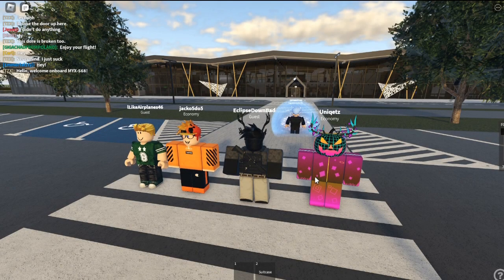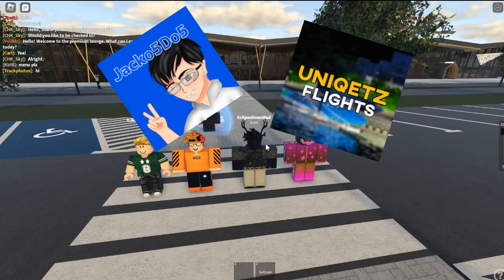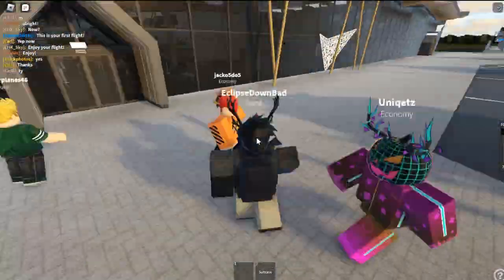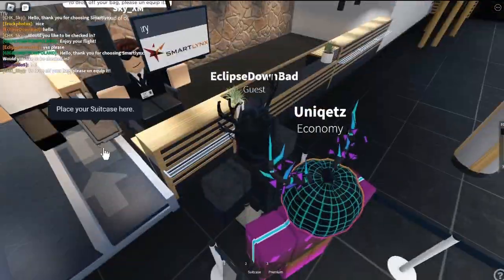ROBLOX | SmartLynx Airlines Flight Review (Boeing 737 Max)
Ladies and gentlemen today me and our featured guests, Jacko and Uniqetz are reviewing SmartLynx Airlines on their Boeing 737 Max at their Olsztyn-mazury airport!

I would personally give this flight an 9/10, this flight was a very enjoyable experience. The airport and especially the plane, are fantastic and top-notch in the community; the modern cozy rustic aesthetic vibes on both the plane and airport are outstanding! I really like the consistent design choice they utilize throughout their assets. The staff team was also very professional and provided extremely quick service to the passengers. The food model was also fantastic and a pleasant surprise due to the extremely high quality. This airline has great potential and did amazing on this flight especially considering the small size of this group at only 100 members. This flight was spectacular and I HIGHLY encourage all of you guys to check it out!

Mad respect to Jacko and Uniqetz for this collab opportunity, GO CHECK THEM OUT!